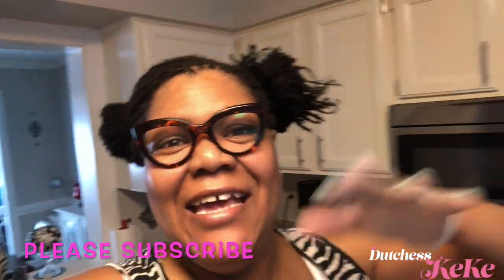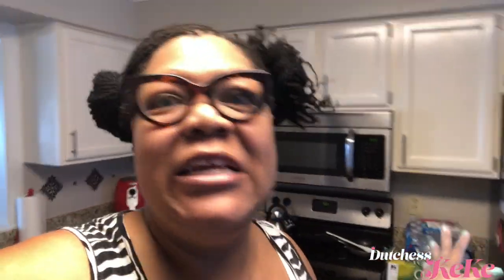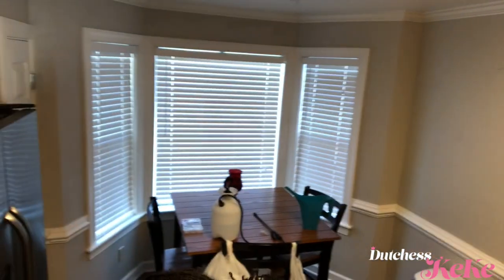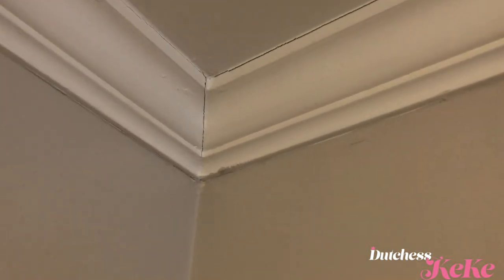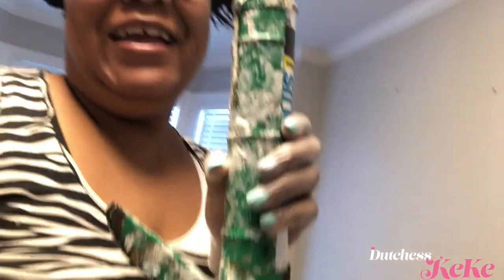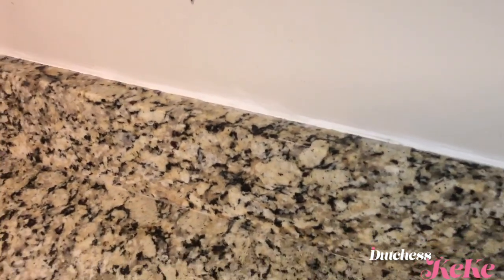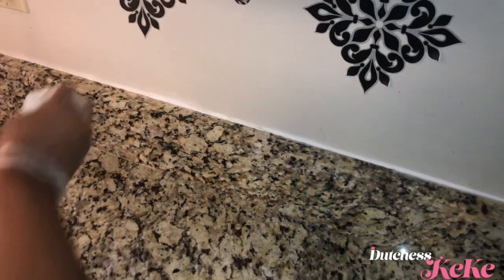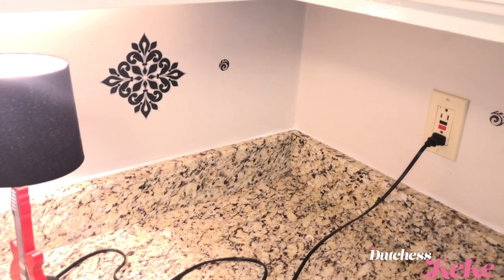Kitchen Reveal Process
I create handmade jewelry and you are free to purchase from my website.  Thank you for taking the time to Watch.

designsbydutchess.com is where you can purchase my handmade jewelry.

*Instagram Jewelry: dutchess_keke_jewelry
*Instagram Youtube: Dutchess KeKe